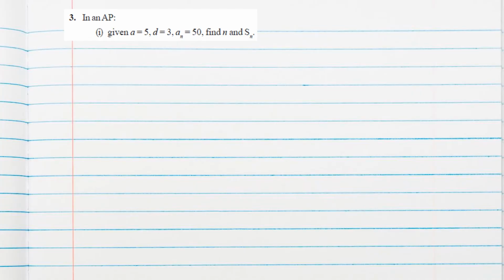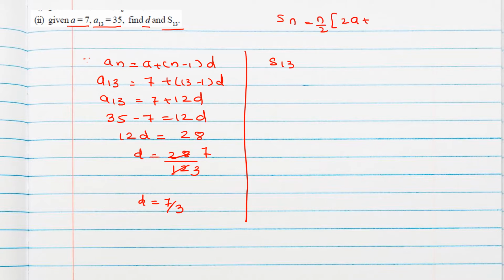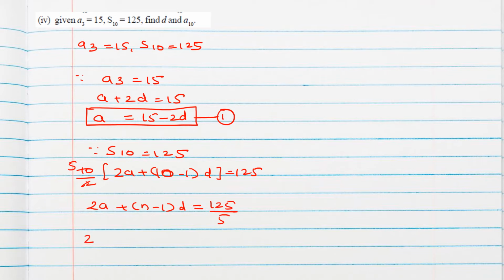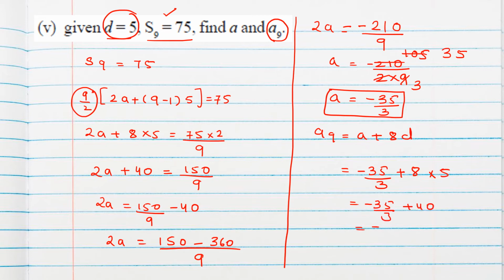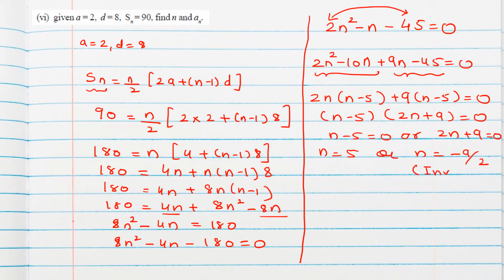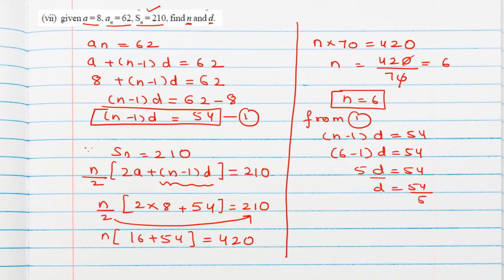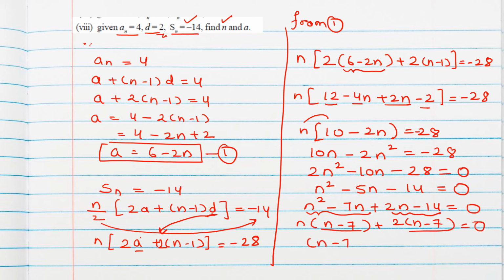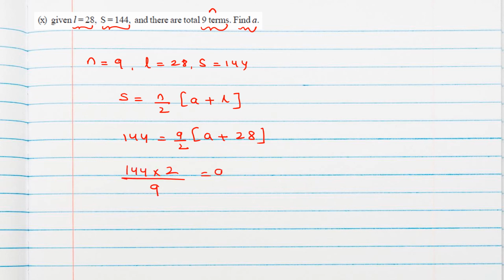Arithmetic Progression || Exercise 5.3 || Question 3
Hello students,

CIRCLES

COORDINATE GEOMETRY

ARITHMETIC PROGRESSION